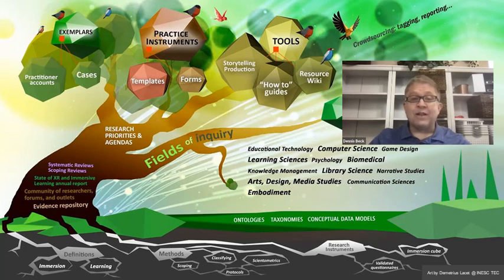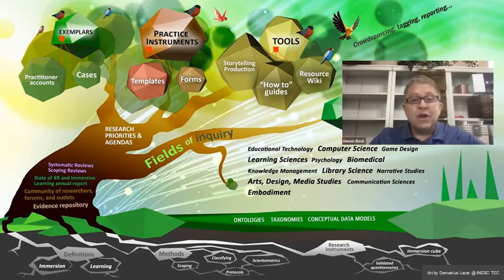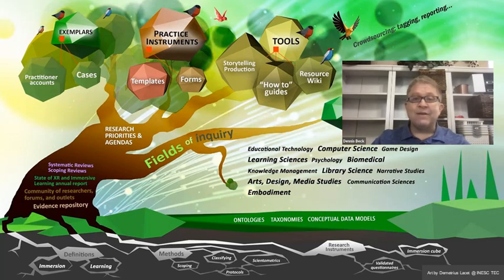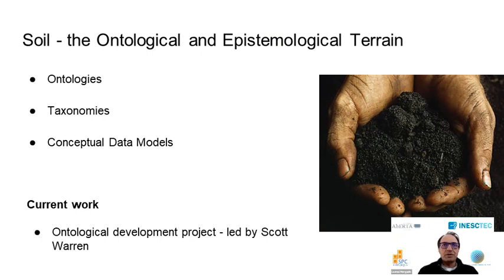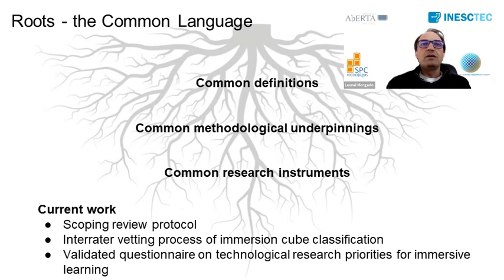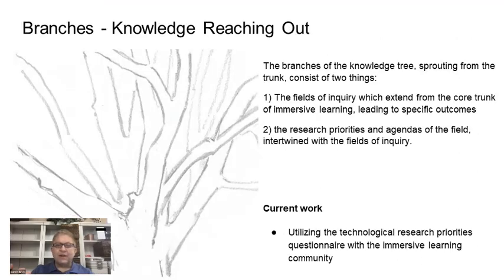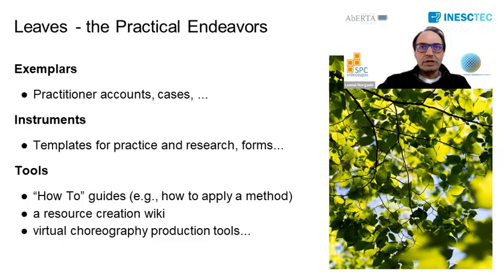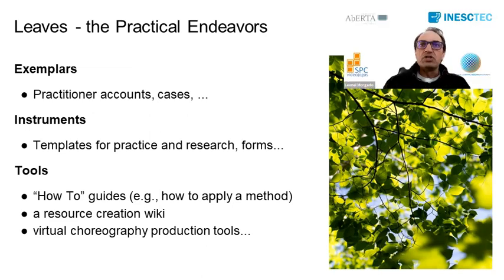iLRN2021: Towards an Immersive Learning Knowledge Tree -a Conceptual Framework for Mapping Knowledge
iLRN2021: Towards an Immersive Learning Knowledge Tree - a Conceptual Framework for Mapping Knowledge and Tools in the Field